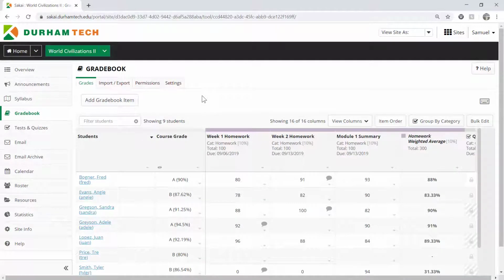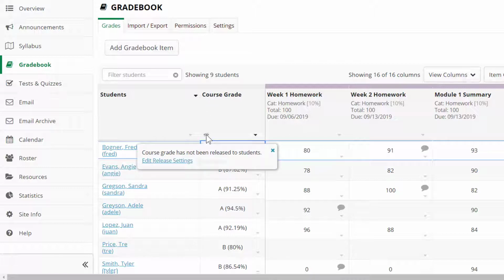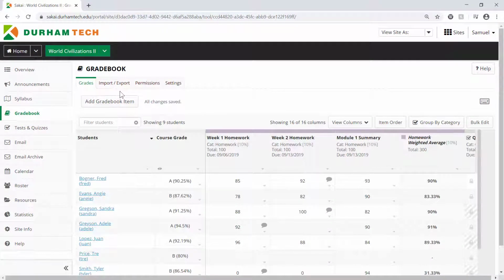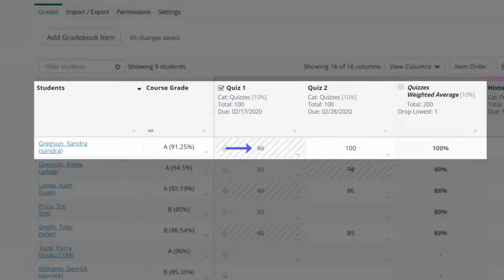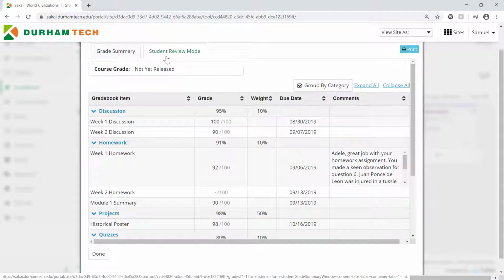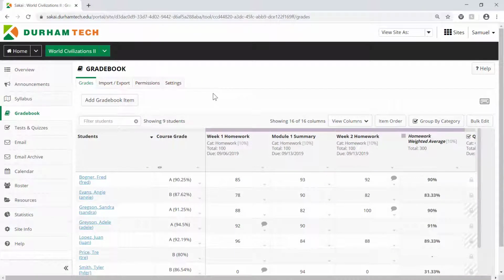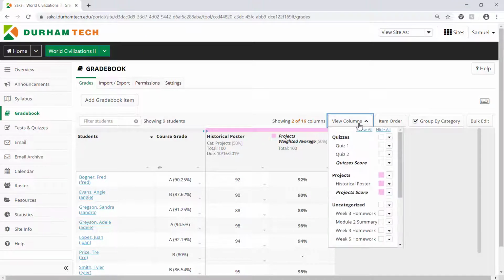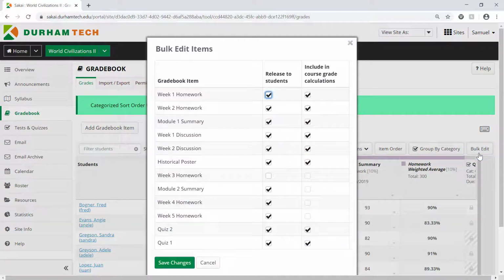For Instructors: Viewing Student Grades in the Gradebook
In this video, you'll learn several ways to view students' grades in Sakai's Gradebook: how to view course grades and individual assignment grades, how to check whether or not a grade has been dropped, and how to view a student summary.